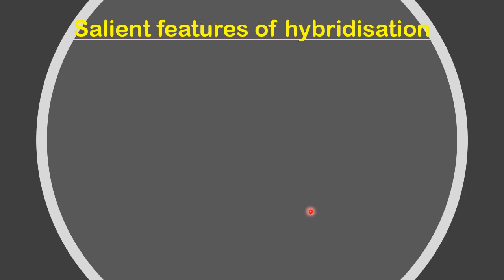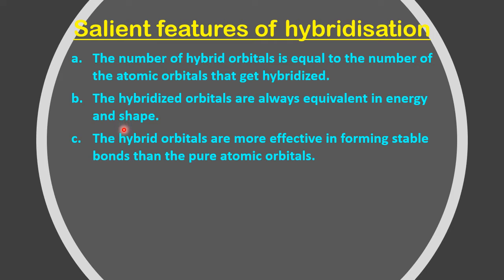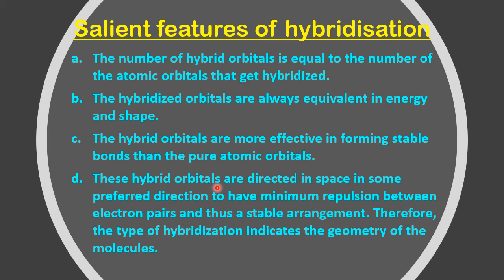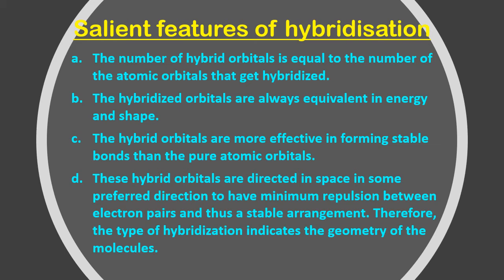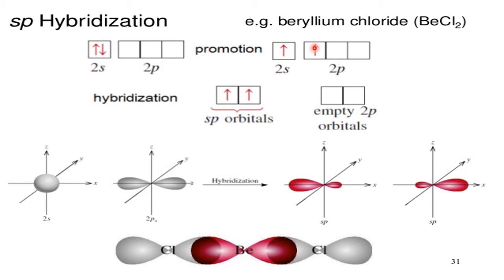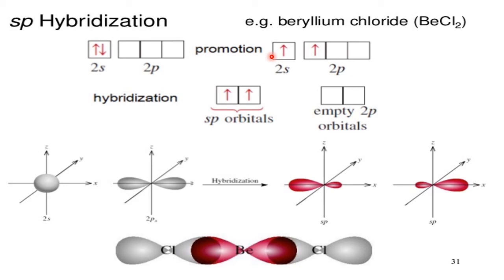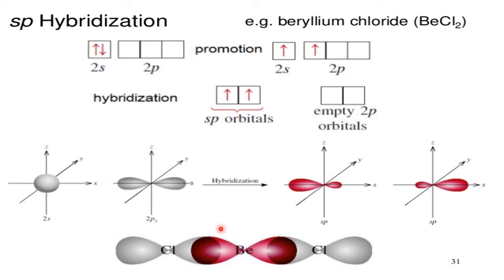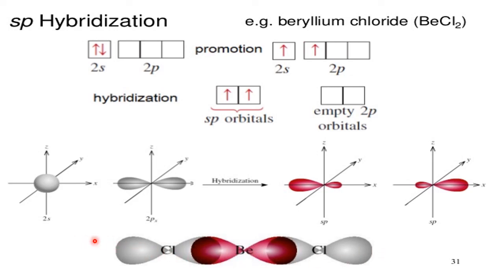HYBRIDIZATION part 2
07th Sept 2020